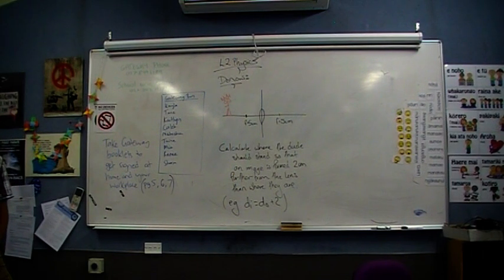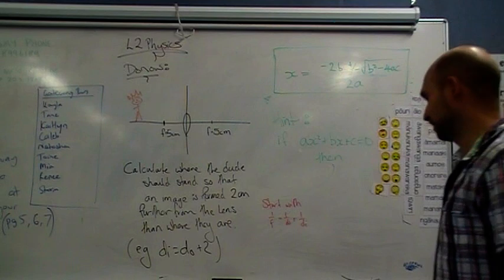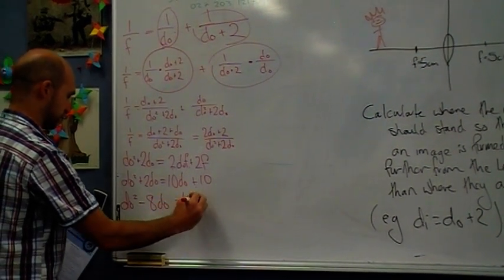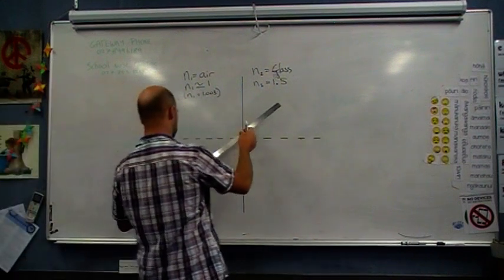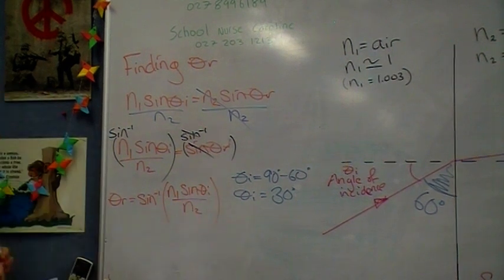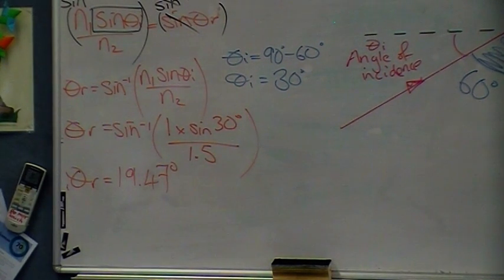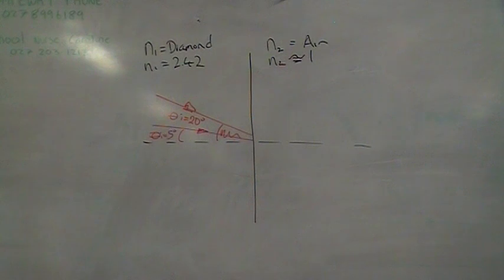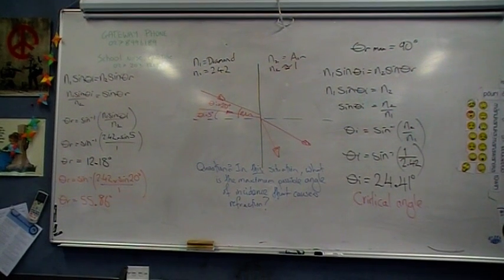L2 Physics Waves Marking a donow then refraction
A bit random. this is us marking a donow, but then some good stuff on refraction.